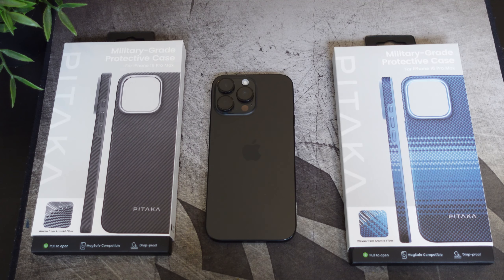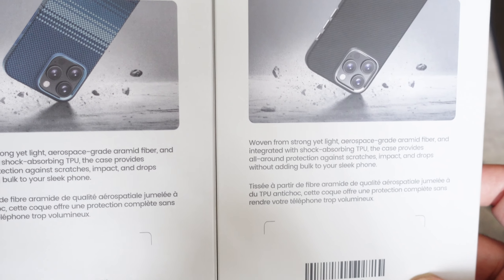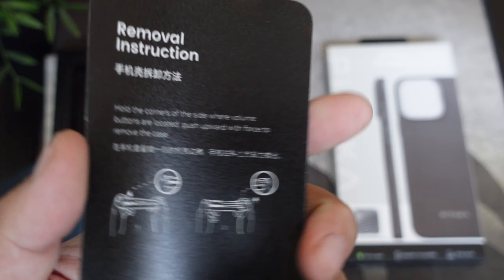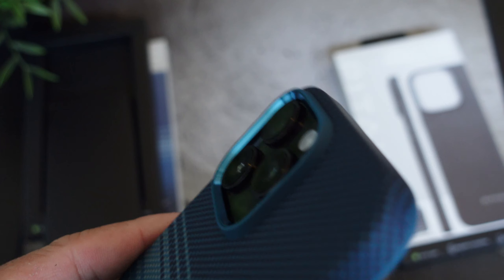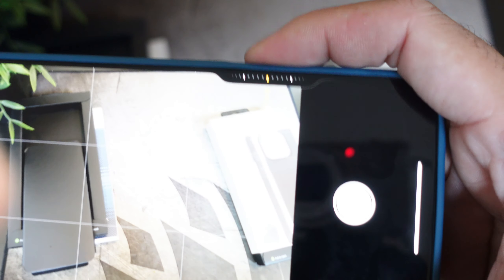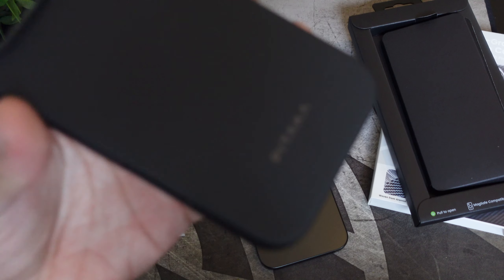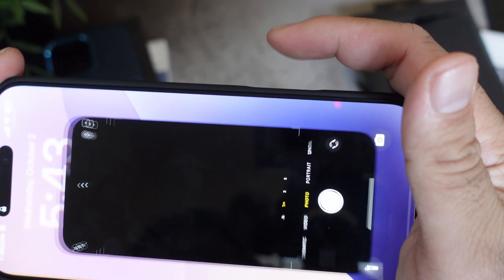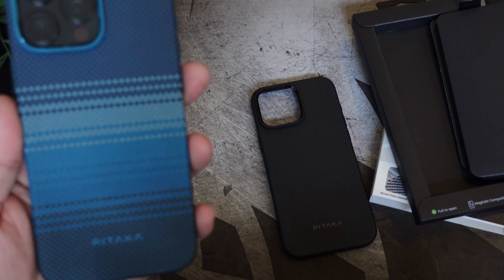PITAKA MagEZ Case Pro: iPhone 16 Pro Max! Classic Favorite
In this video, I check out the Mag EZ Case Pro cases for the iPhone 16 Pro Max PITAKA.